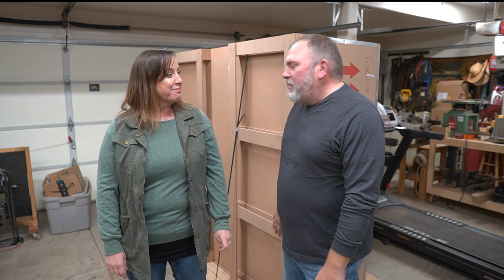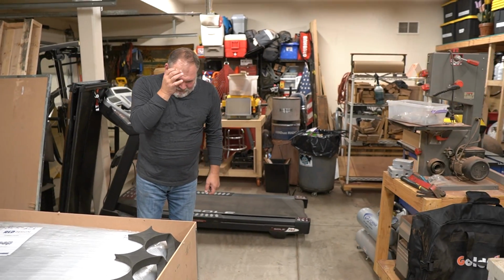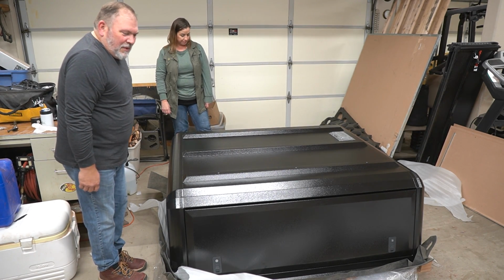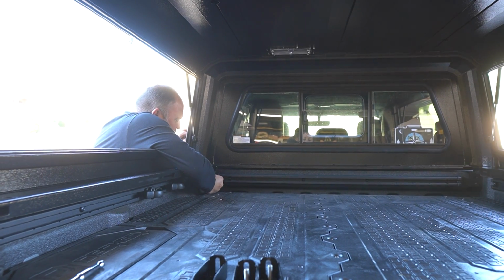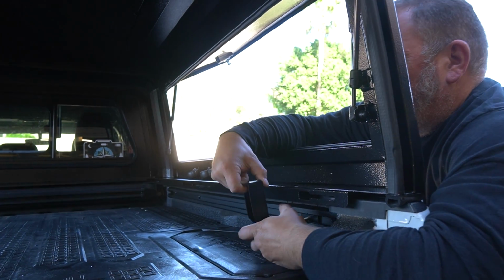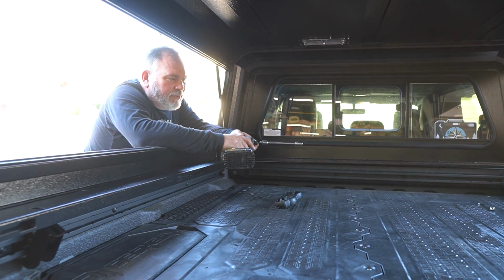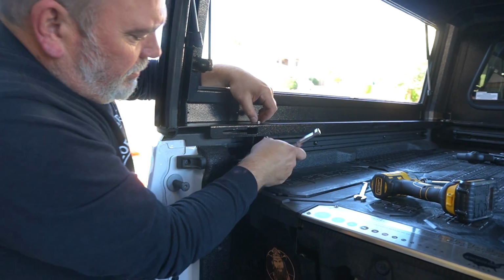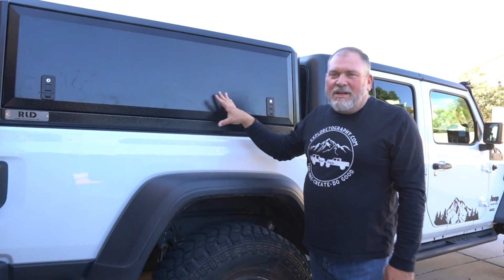In the Garage: RLD Design Canopy Uncrating and Install on a 2020 Jeep Gladiator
Hang with Warren and Mary in the garage as they uncrate and install the RLD Design Canopy on Adams, our 2020 Jeep Gladiator Rubicon.

Proceeds go to those in need.